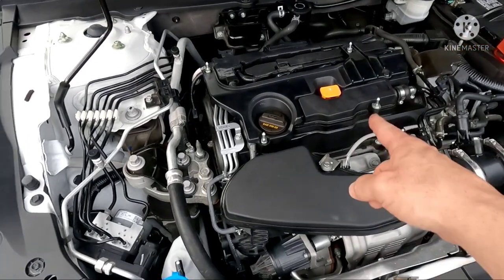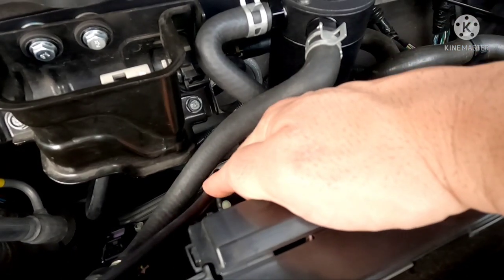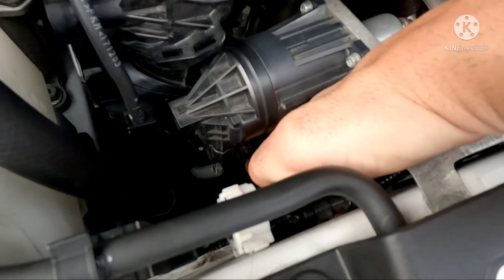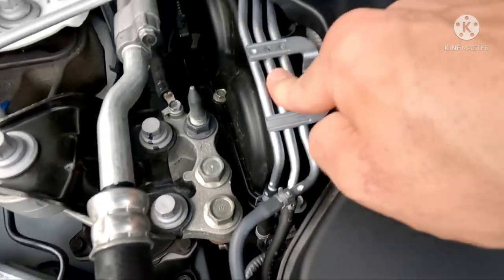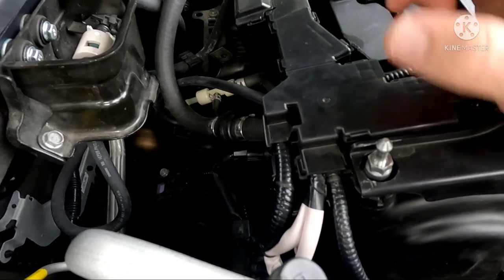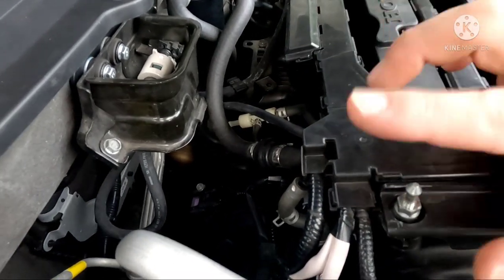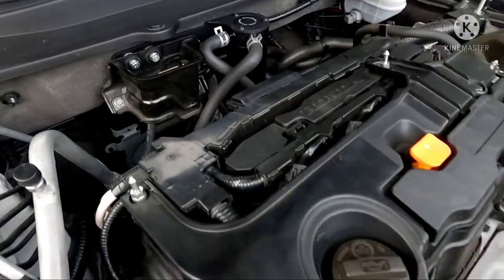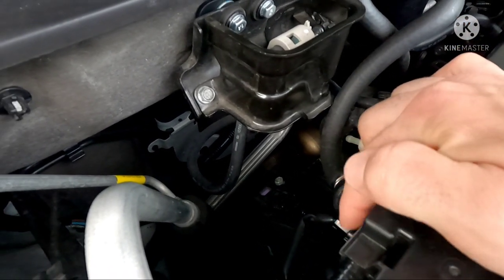The Sputter is GONE! Here's the fix! Honda Accord 2.0t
I was able to fix the sputter on my Accord here's how !

List of mods and products I use

Accord 2.0t Catch Can (Red or Blk):

Accord 1.5t Catch Catn (Red or Blk):

Camera used:

Mishimoto Intake:

Front Splitter:

Ktuner V1.2:

Ktuner V2:

H&R 20mm spacer part # 4065640

General G-MAX AS-05 245/40/19

Dupli-Color caliper Paint:

Red Turn Signal Overlays:

 Hybrid Solutions Ceramic Spray:

IK Foam Sprayer:

Microfiber towels: